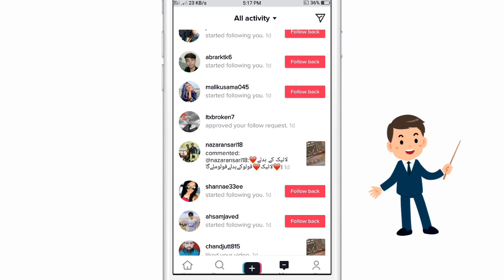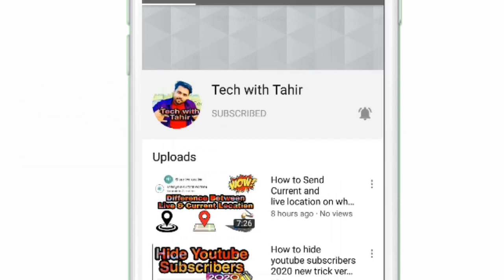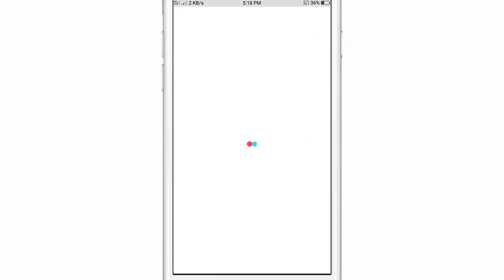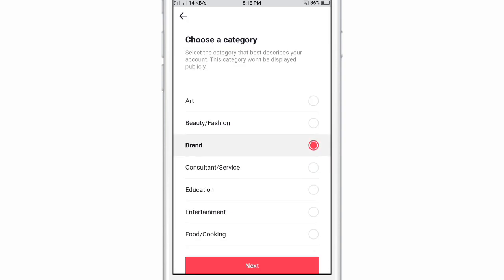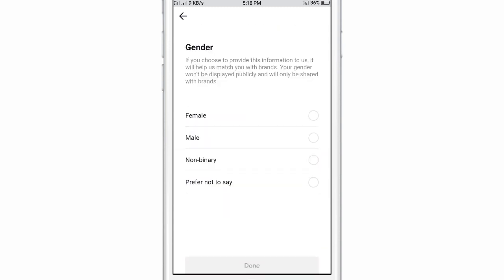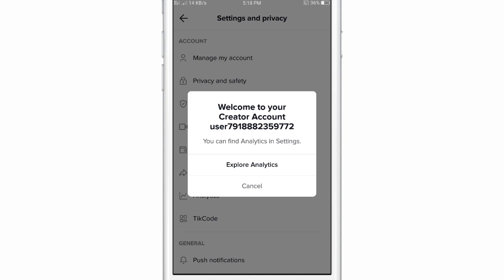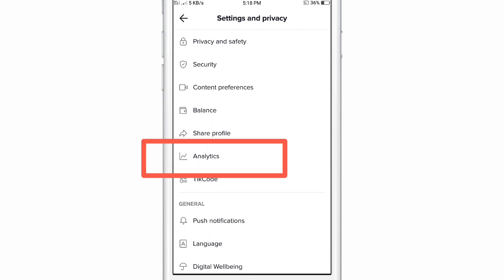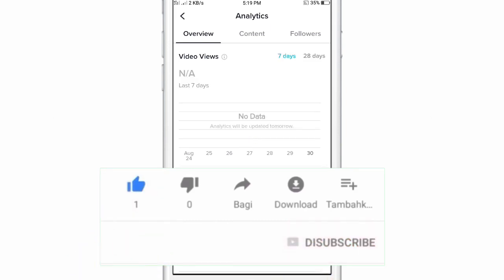How to make tiktok account a Pro Account 2020|Pro tiktok Account more Followers,view & likes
In this video, I taught the method of switching  a simple private Tiktok Account into a pro account.